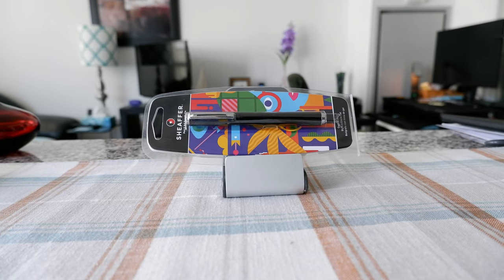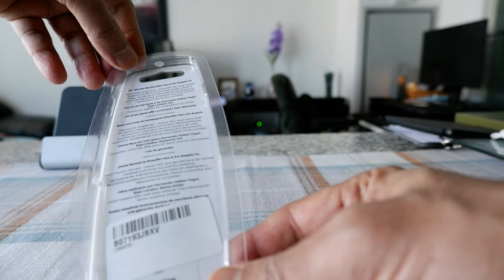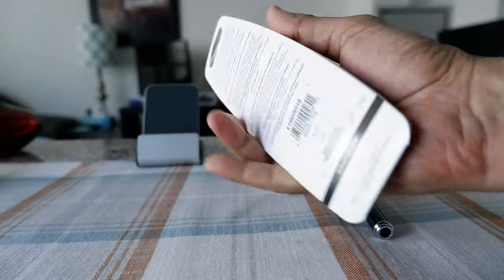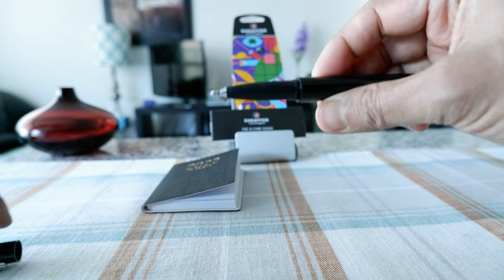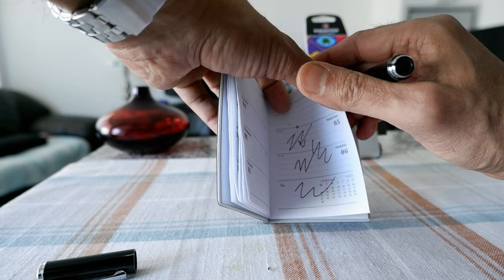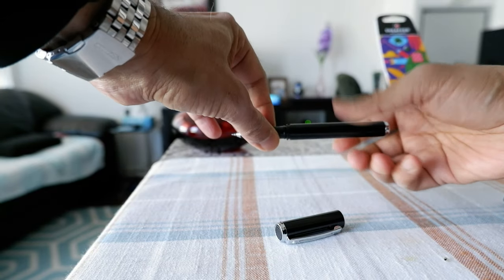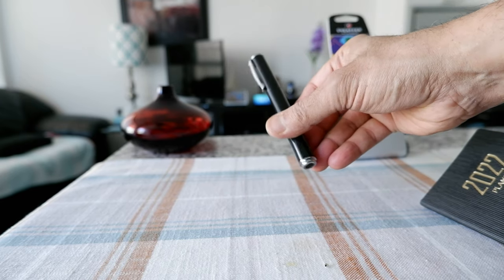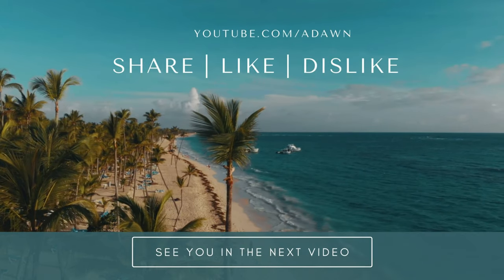Sheaffer Pop Black Rollerball Pen Unboxing and Review | Best Rollerball Pen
Sheaffer Pop Black Rollerball Pen with Chrome Trim | Rollerball Pen

Sheaffer Pop rollerball pens are bright, eye-popping colourful, so I wanted ti to give them a try. I picked the black chrome trim version because it looks classic and neat.

Chapters:
0:00 Intro
0:15 Unboxing - Sheaffer Pop Black Rollerball Pen
3:15 Writing Test - Sheaffer Pop Black Rollerball Pen
5:15 Refill - Sheaffer Pop Black Rollerball Pen
6:10 Conclusions - Sheaffer Pop Black Rollerball Pen